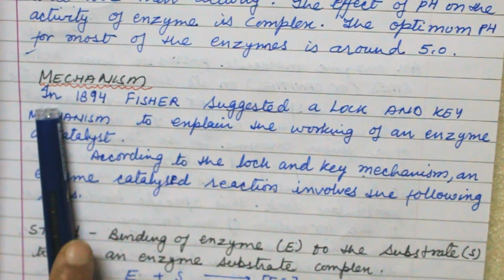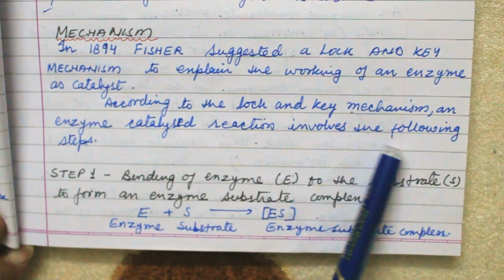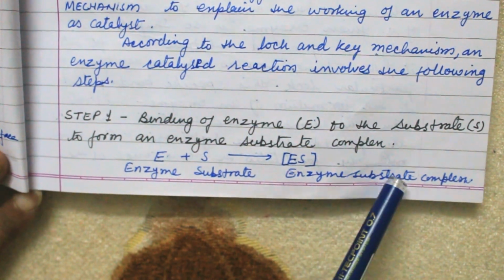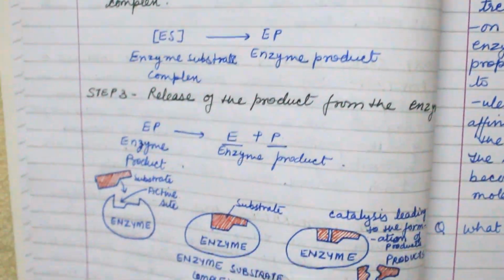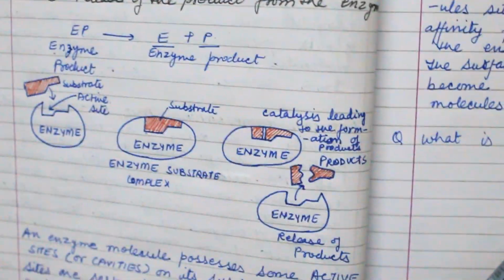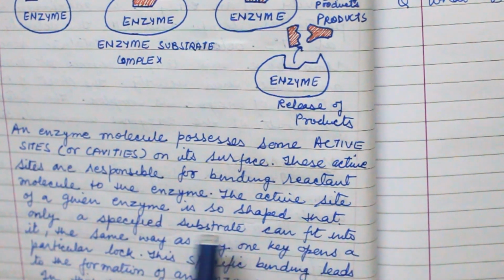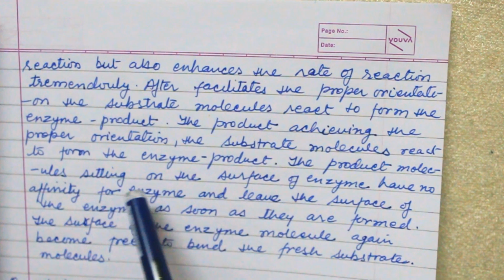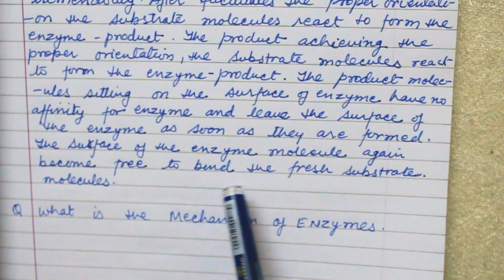MECHANISM OF ENZYME CLASS12